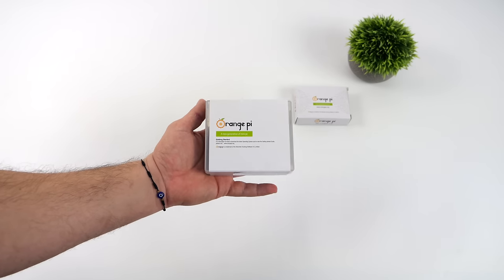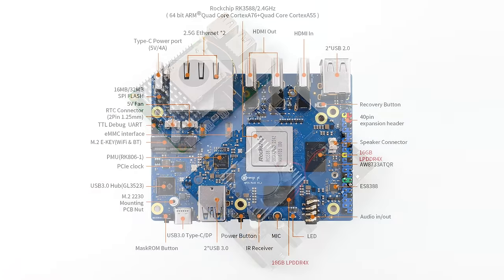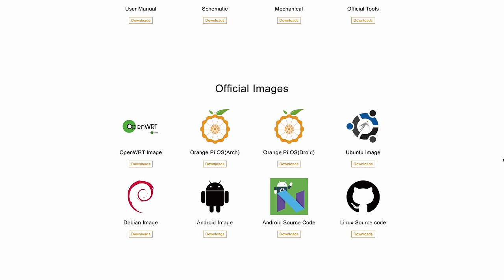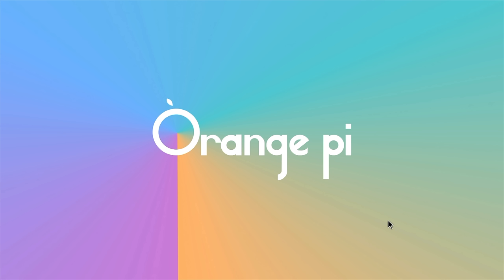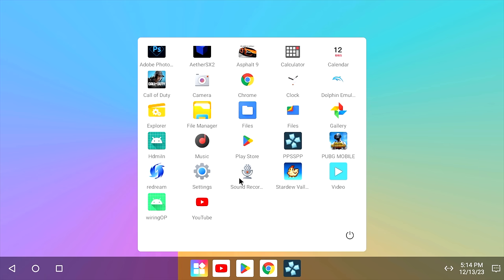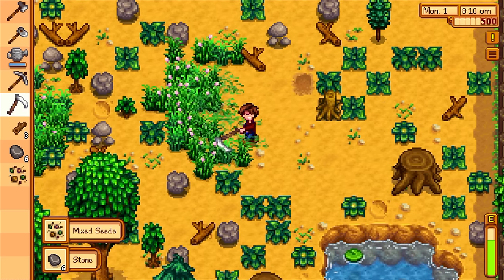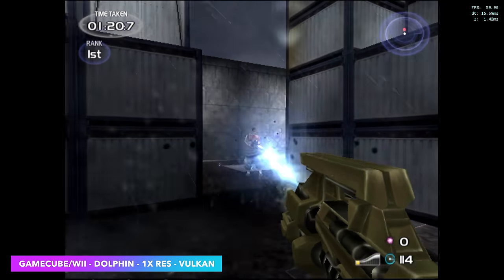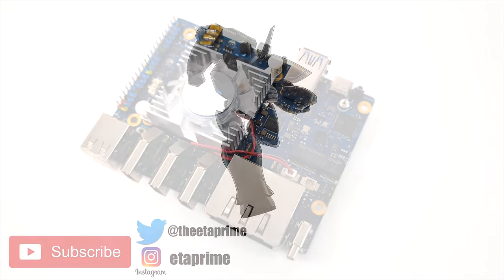The All-New Orange Pi 5 Pro Has 32GB Of Ram & A Fast ARM CPU! First Look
Tired of sluggish SBCs holding you back? Buckle up, techies, because the Orange Pi 5 Plus 32GB is here to blow the doors off! This ain't your grandma's single-board computer. We're talking
* Octa-core Rockchip RK3588 CPU that crushes tasks like a sumo wrestler eating dumplings.
* 32GB DDR4 RAM for smooth multitasking, even when you're juggling a billion Chrome tabs.
* Dual 2.5Gbps Ethernet ports for internet speeds that'll make your modem weep. ⚡️
* Triple HDMI outputs for a cinematic experience that'll redefine your home theater.
* M.2 NVMe SSD support for lightning-fast storage that'll leave you wondering where the lag went.
* AI NPU for machine learning magic at your fingertips.

ETAPRIME
12400 Wake Union Church Rd PMB 239